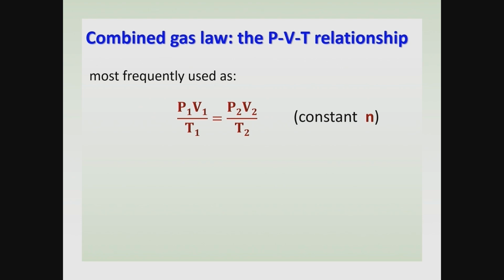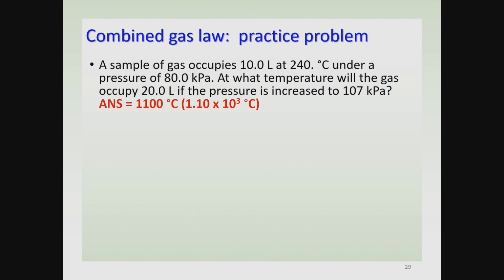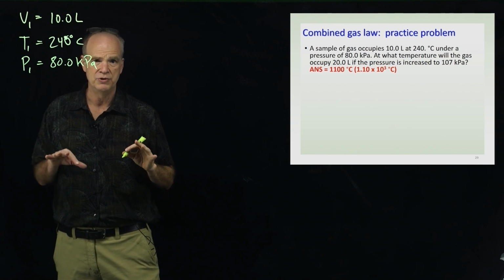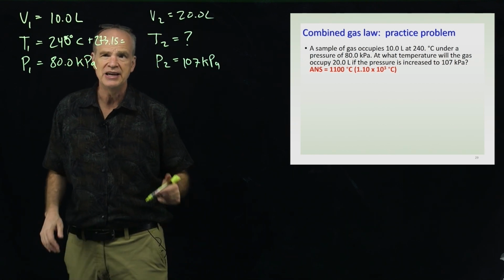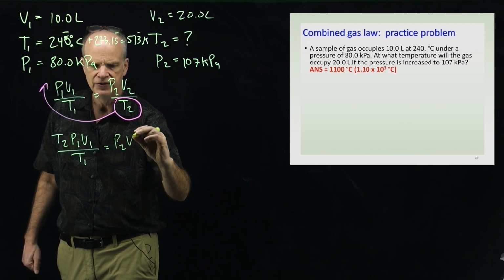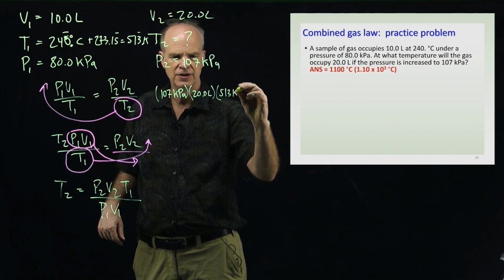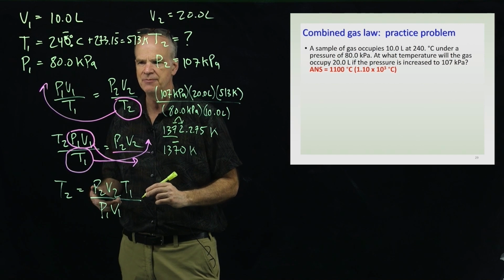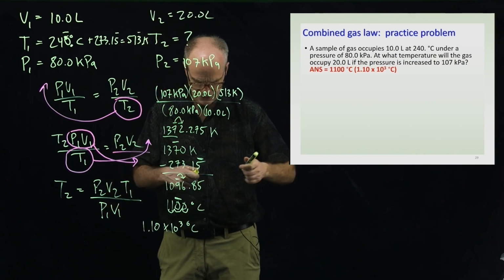CHE 104 7E: combined gas law